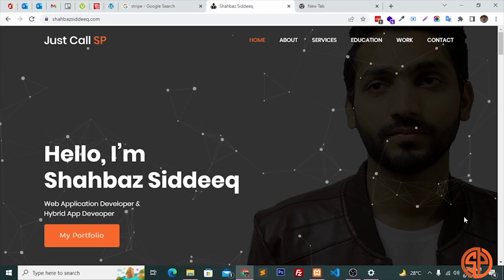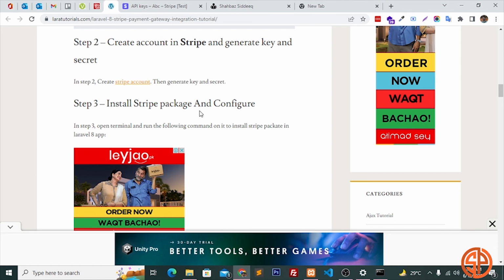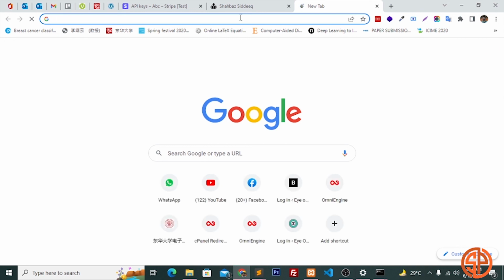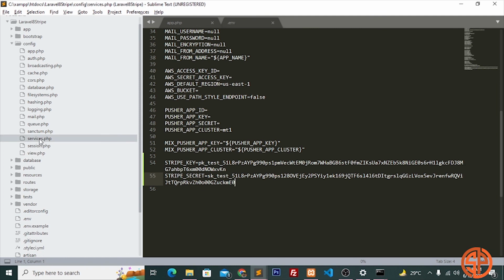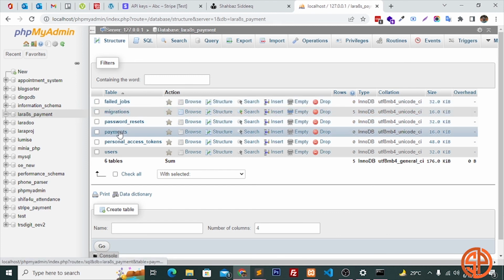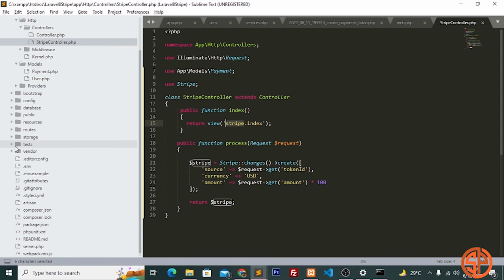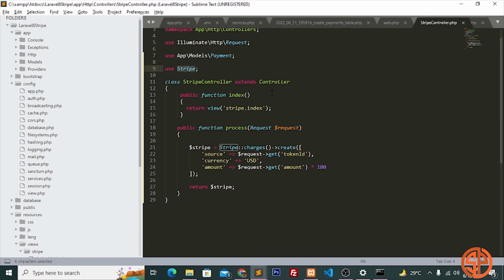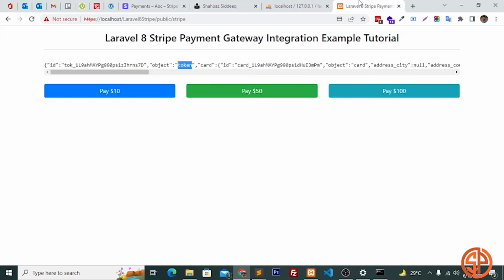stripe payment gateway integration in Laravel | stripe payment gateway in PHP | Shahbaz Programmer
Hey, This is Shahbaz Siddeeq and I'm a Programmer. I am here in this Shahbaz Programmer channel for suggest solutions of the issues while programming. This Shahbaz Programmer channel is very informative especially for beginners as well as experts.

In this video I tried to cover the stripe payment gateway integration in laravel and this will help who want to add stripe payment gateway in laravel project.

In this video I will cover:
stripe payment gateway integration in laravel,
stripe payment gateway integration in Laravel 8,
stripe payment gateway in PHP,
stripe payment gateway integration in PHP
stripe integration in laravel,
stripe payment gateway,
stripe payment intents,
stripe payments,
payment intent,
payment intents api,
payment processing,
stripe api,
laravel,

in above URL you can see the code which implemented in this video.